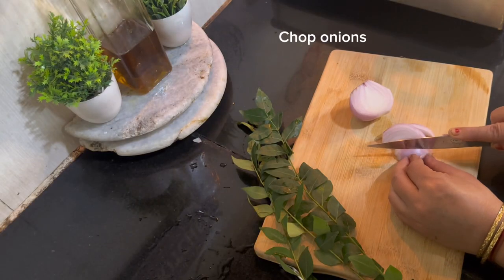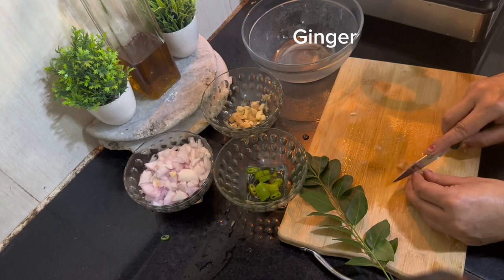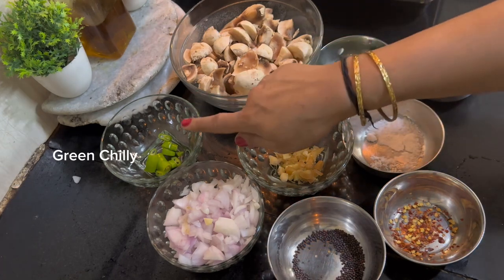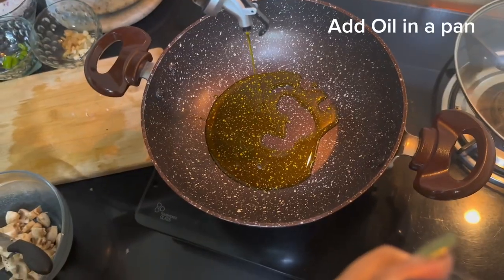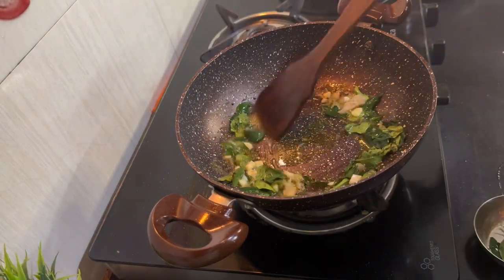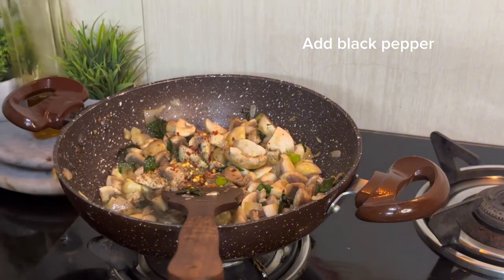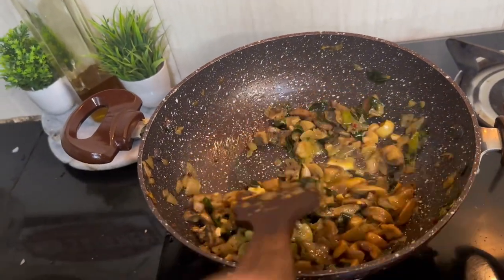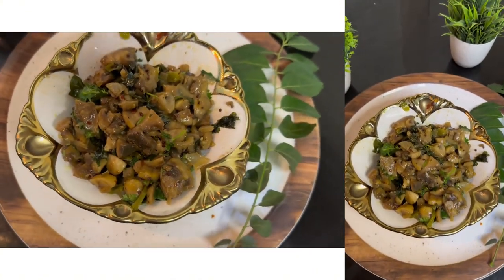Mushroom Masala | अकेले रहते है तो बनाये 5 min में बनने वाली झटपट सब्जी | Indian Mushroom Masala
क्या आप भी मेरे बच्चो की तरह अकेले रहते है (घर से धूर या Foreign में) और इसी लिये new और simple डिश में confused रहते है की क्या बनाऊ की जो 5-10 mins में बन कर त्यार हो जाये? तो चलिये इसका solution निकला जाए☺️

मैं आशा करती हूँ मेरी simple recipe से आप अपना time save कर पाएँगे, और अकेले रह कर ख़ाना बना पाएँगे वो भी कम चीज़ो के साथ।

Soon..

My Daughter’s YouTube Link 👇🏻

Music *Thematic*